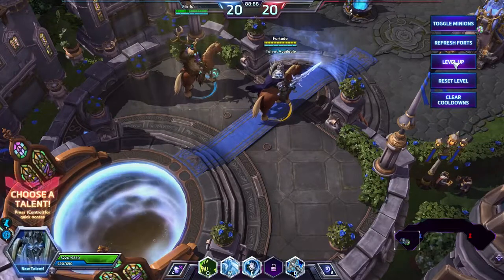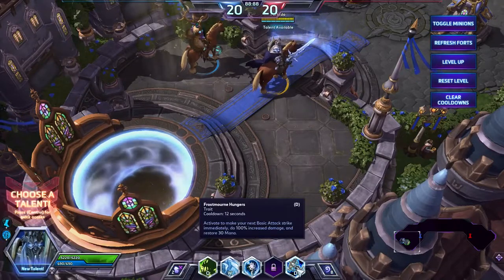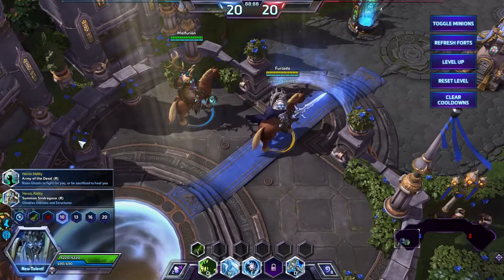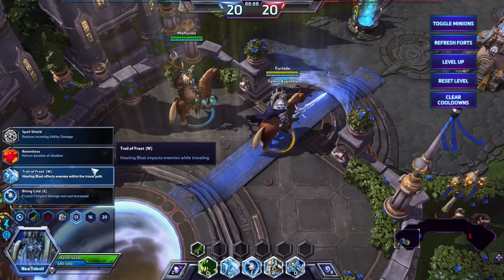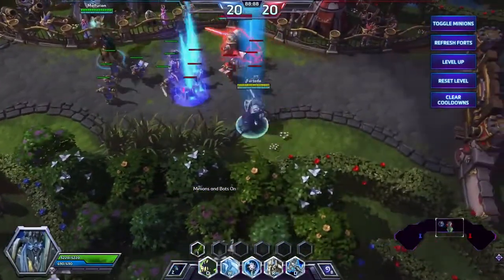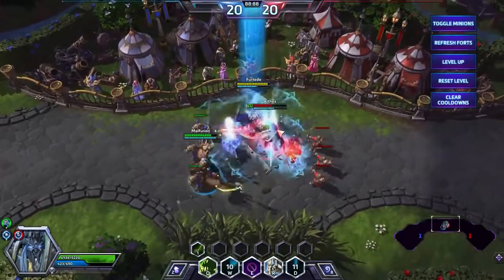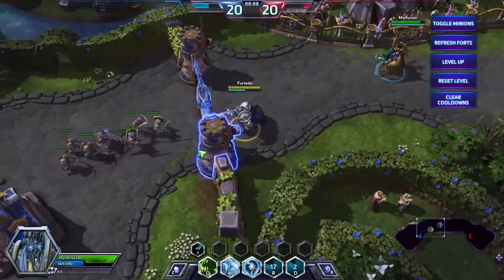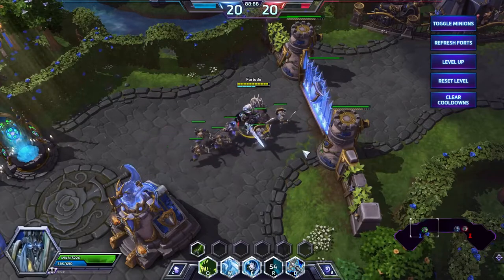Heroes Of The Storm | How To Build Arthas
If you liked the video please remember to leave a rating, helps me out a lot :D

Got a invite to the Technical Alpha Of Heroes Of The Storm, I will be uploading a lot of gameplay over the next couple of days. Hope you guys enjoy.